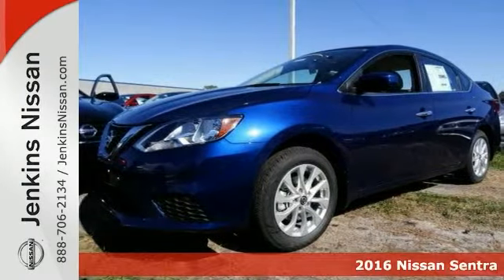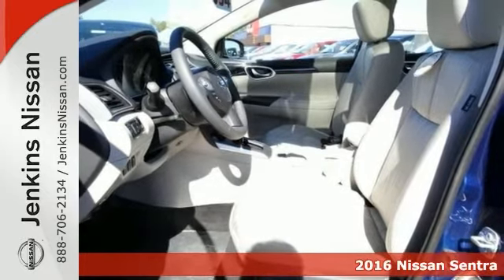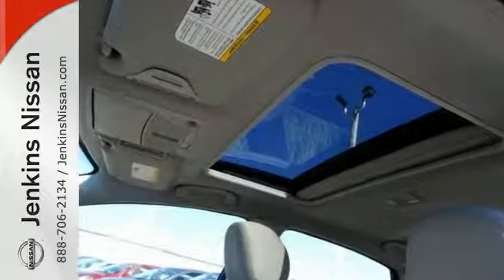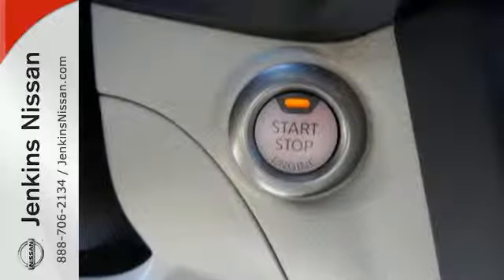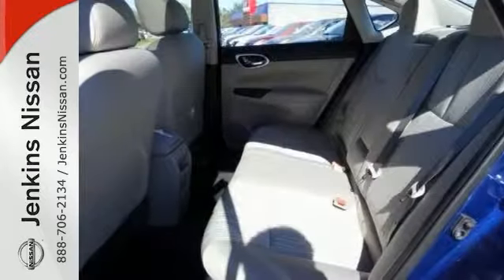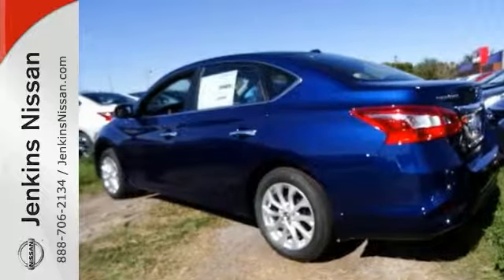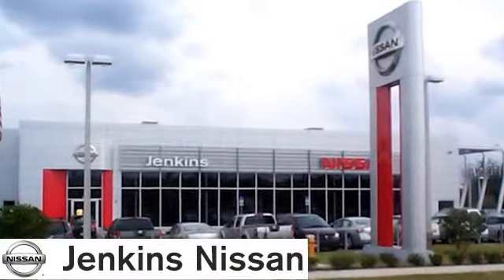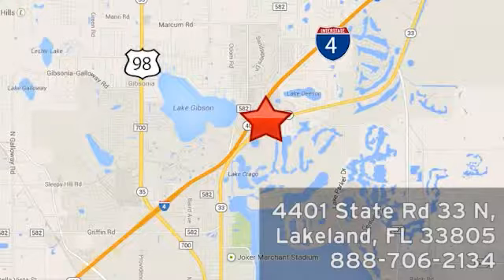New 2016 Nissan Sentra Lakeland FL Tampa, FL 16S23 - SOLD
Year: 2016
Make: Nissan
Model: Sentra
Trim: 4dr Sdn I4 CVT SV
Engine: 1.8 L 4 Cyl. Cyl.
Color: Deep Blue Pearl
Stock #: 16S23
VIN: 3N1AB7AP2GY212291

Address:
401 State Rd 33 N